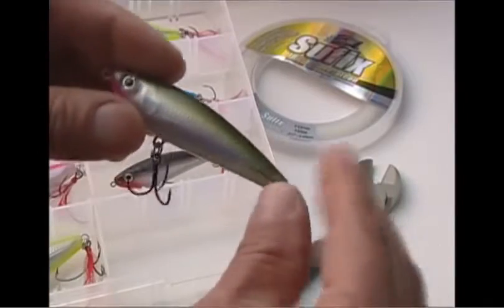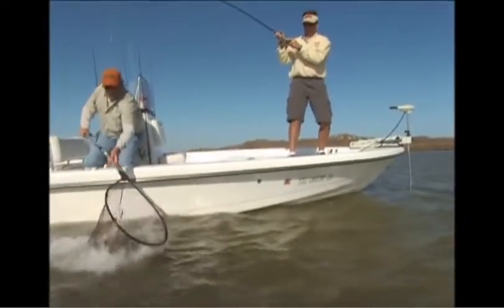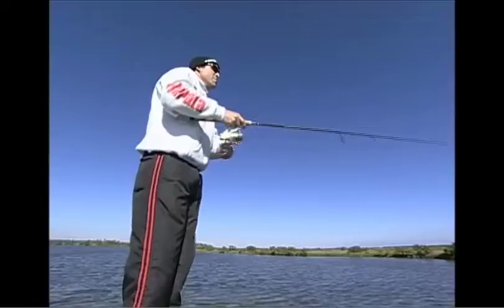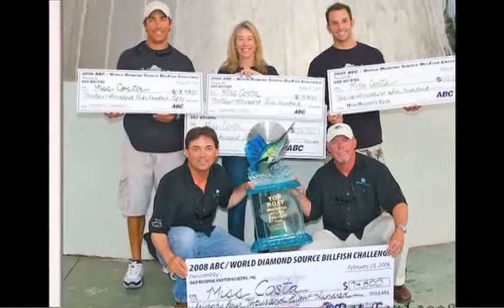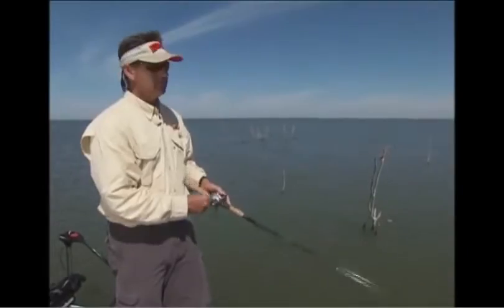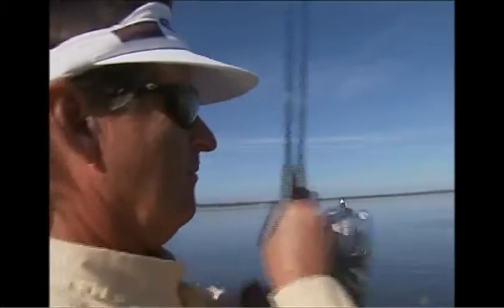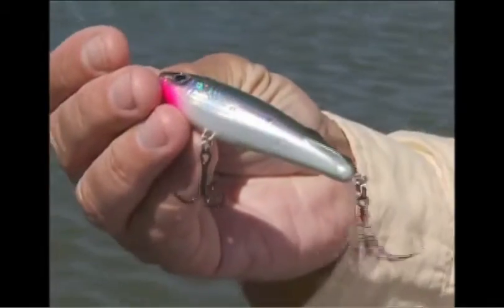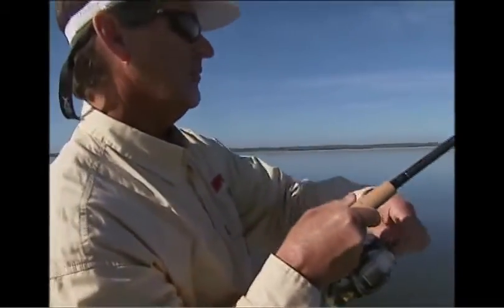Rapala X Rap SubWalk 07